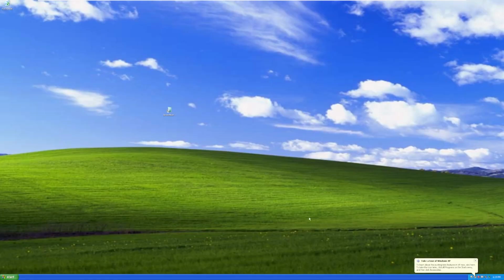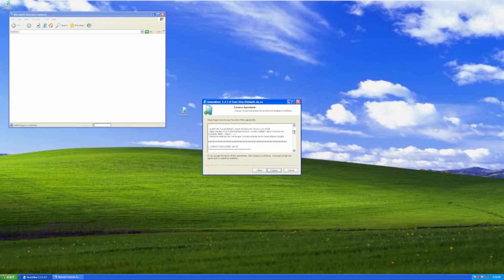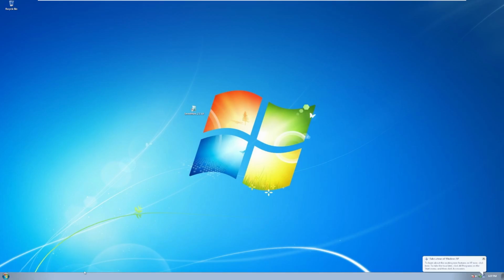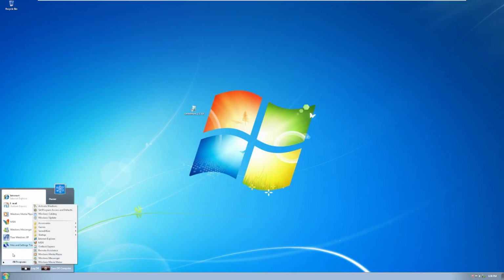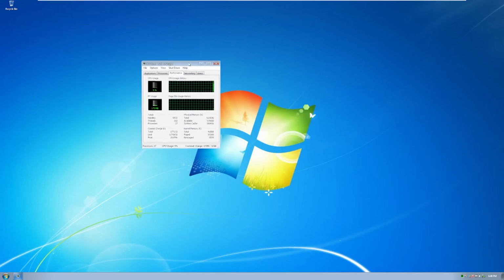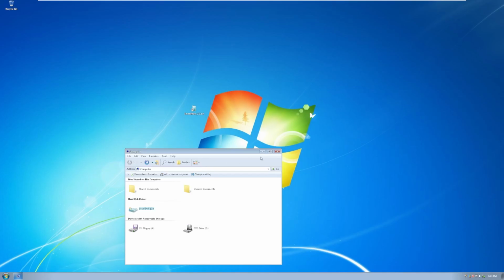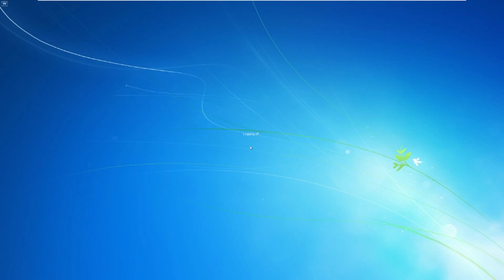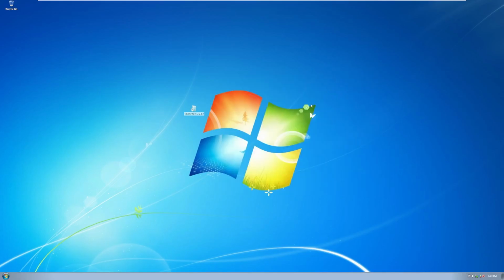THIS is Windows XP? - SevenMizer Installation & Overview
We've taken a look at various themes for various versions of Windows - in this video, we'll be taking a look at SevenMizer, which is a Windows 7 theme for Windows XP and Vista.